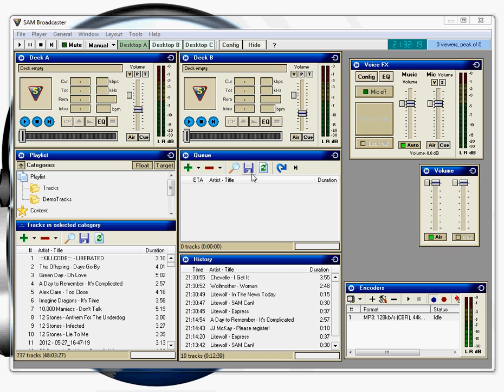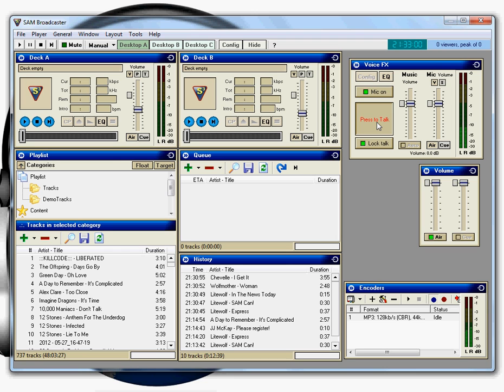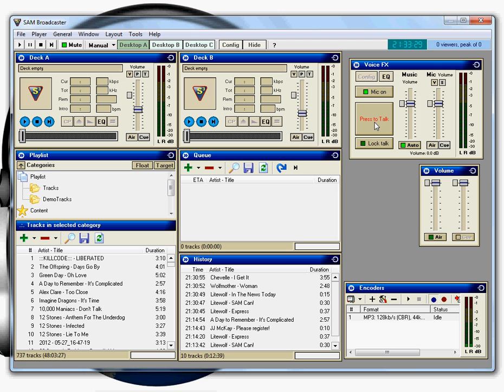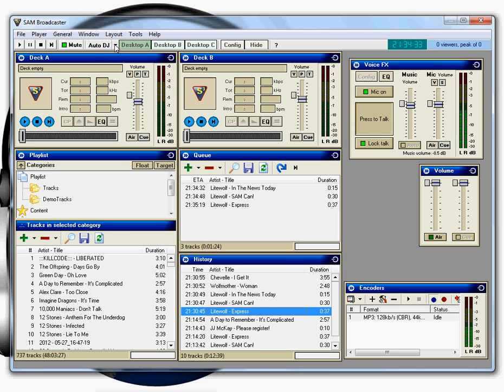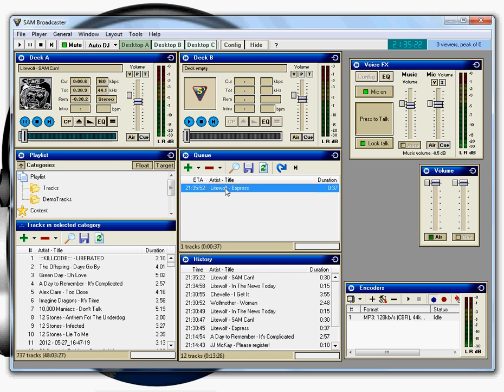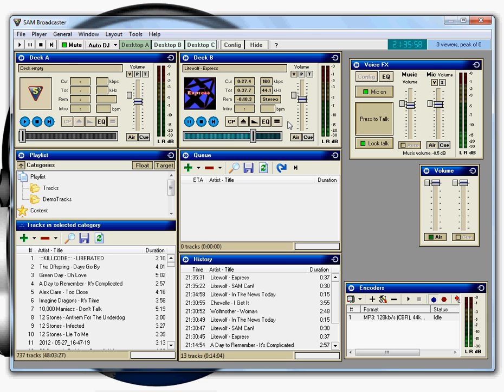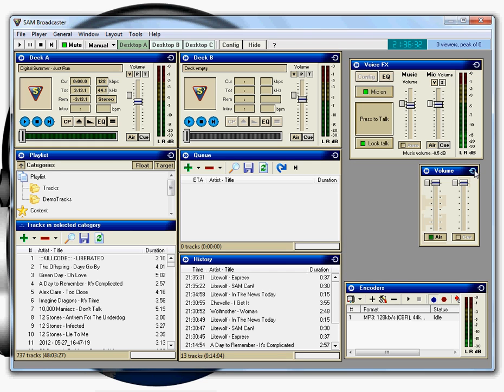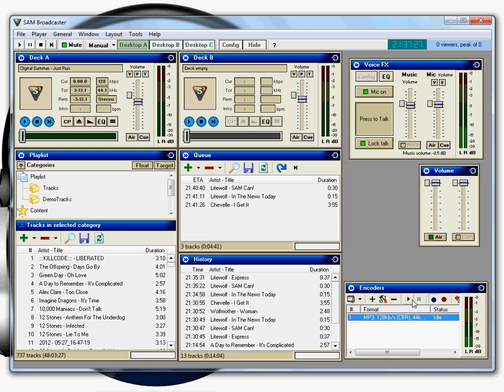IBA SAM BROADCASTER VID 3